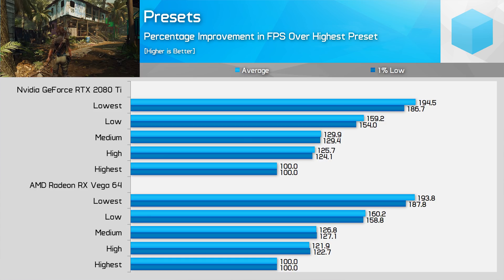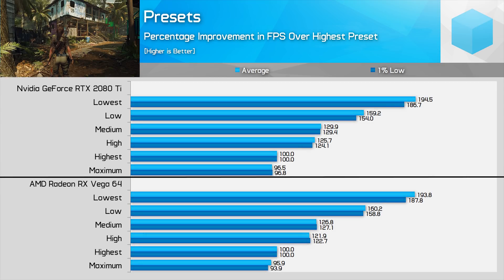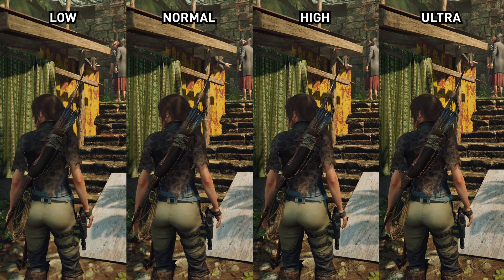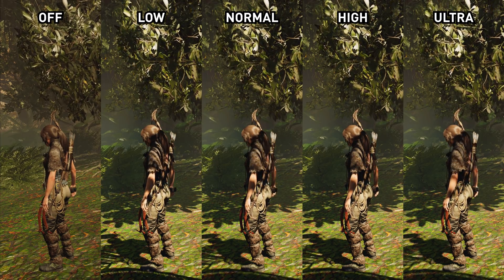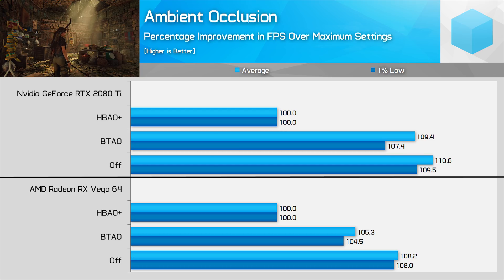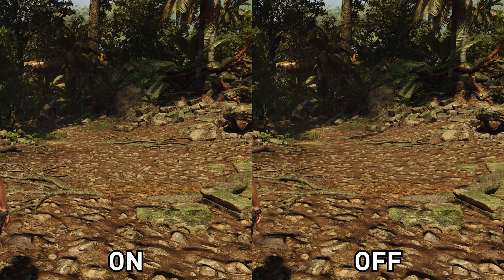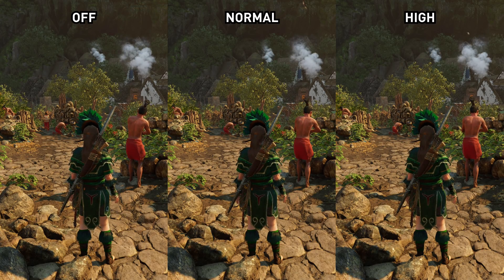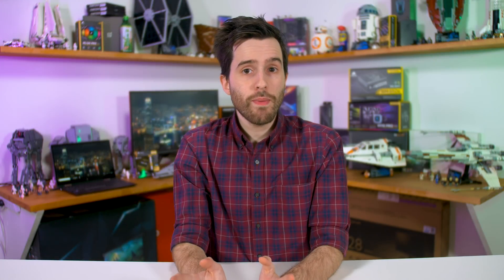Shadow of the Tomb Raider Graphics Settings Benchmark & Optimization Guide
Shadow of the Tomb Raider Graphics Settings Optimization Guide